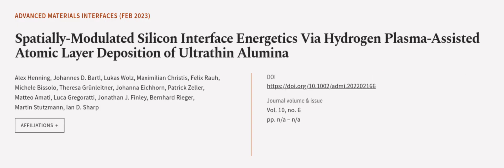Spatially‐Modulated Silicon Interface Energetics Via Hydrogen Plasma‐Assisted Atomic ... | RTCL.TV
### Keywords ###

### Article Attribution ###
Title: Spatially‐Modulated Silicon Interface Energetics Via Hydrogen Plasma‐Assisted Atomic Layer Deposition of Ultrathin Alumina
Authors: Alex Henning, Johannes D. Bartl, Lukas Wolz, Maximilian Christis, Felix Rauh, Michele Bissolo, Theresa Grünleitner, Johanna Eichhorn, Patrick Zeller, Matteo Amati, Luca Gregoratti, Jonathan J. Finley, Bernhard Rieger, Martin Stutzmann ,and Ian D. Sharp
Publisher: Wiley-VCH
DOI: 10.1002/admi.202202166

### Video Timestamps ###
0:00:00 - Summary
0:00:56 - Title
0:01:02 - Outro
0:01:06 - End